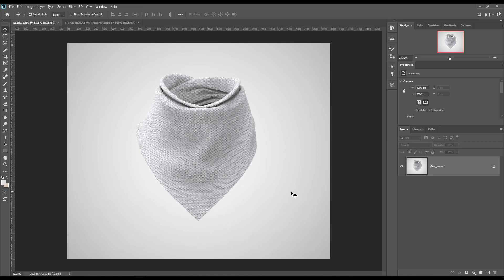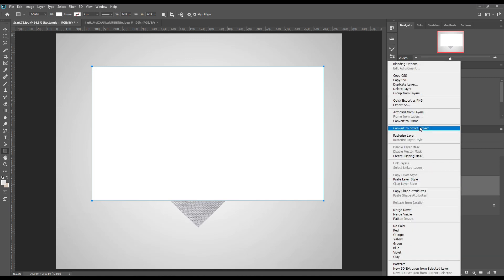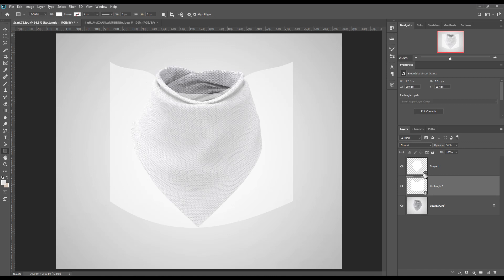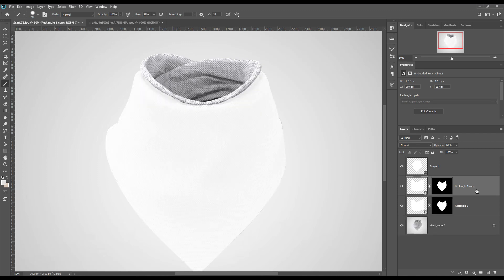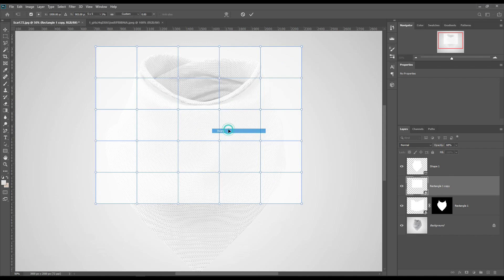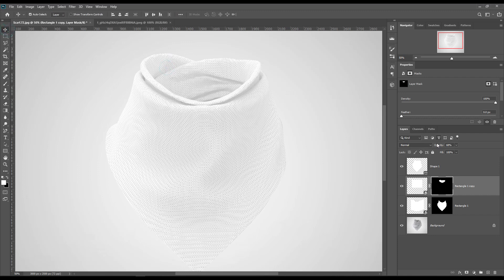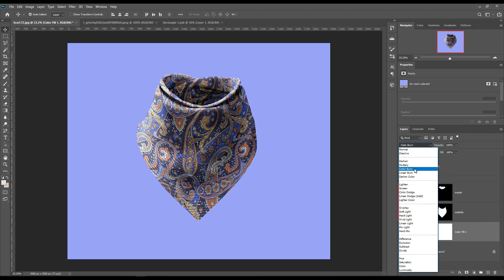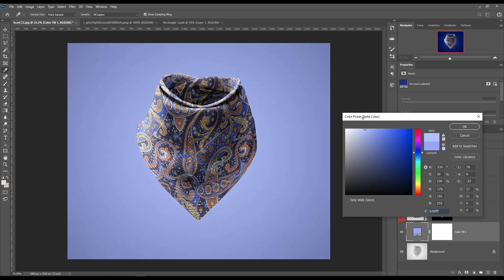How to make a Scarf Mockup | Photoshop Mockup Tutorial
Hay how are you hope you are fine. Mockup Art has come up with a new Mockuphut Exclusive Template. This time we have created a Scarf Mockup. As same to our all mockups this one is in PSD format. This file contains a smart object in it. You need to open that smart object and place your design inside that; don't forget to save the smart object. You can use this template in any place you want. Like all Mockuphut Exclusive content, this template is a freebie.